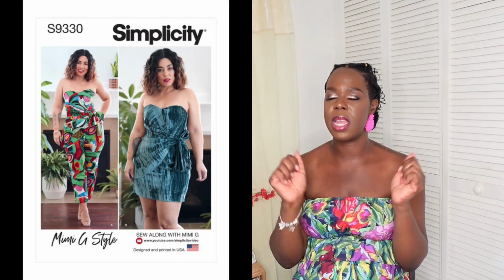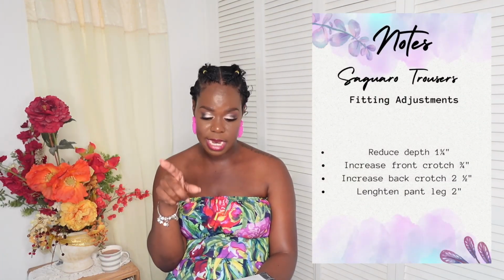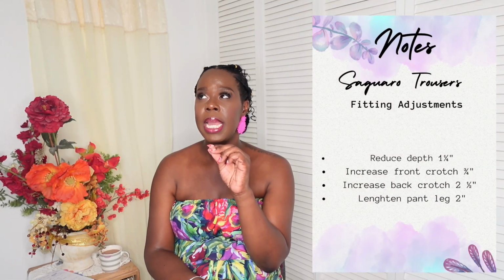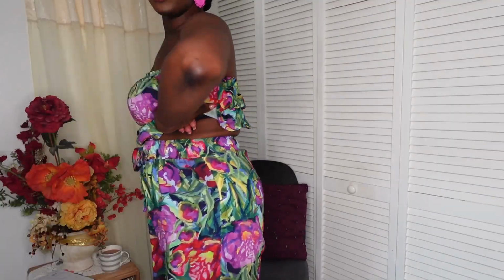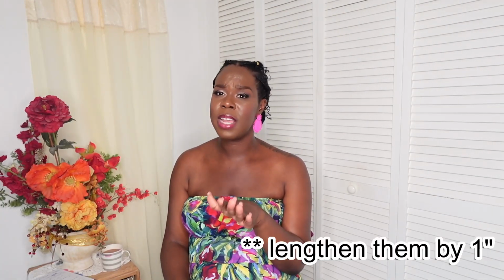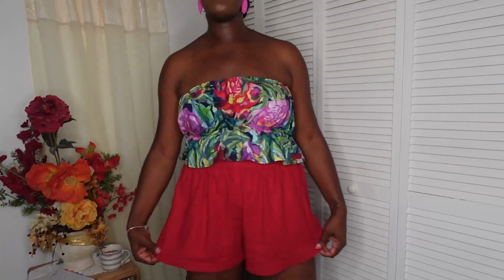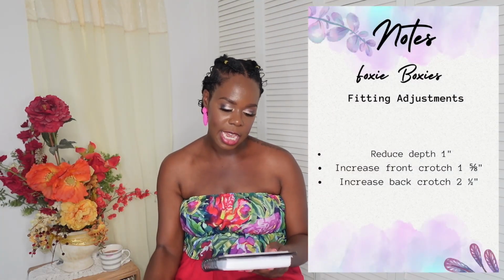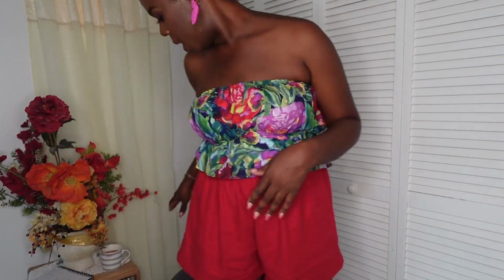Saguaro vs Foxie Boxies | 6 years later FINALLY made some trousers!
Hey Stitchers,
I'm so proud of myself. For 6 years I've been trying to get a decent fit on a pair of trousers. So many times the process conquered me, but this time, I've got something wearable. In fact I've got 2 wearable trousers!!! Are they perfect? Nope, but who cares???

👇🏾As usual, there are Chapters below to help you find what you need!

✨ Birthday Outfit Battle ~    • 🥳IT'S MY BIRTHDAY |  Birthday Outfit ...

✨ Viewer's Choice V8574 Prep ~    • YOU chose it - Now watch me Prep It -...

✨ ANNOUNCEMENT - Pattern Hackathon Sewing Challenge ~    • Sewing Challenge | Pattern Hackathon

✨5 Tips for Pattern Hacking ~      • ✨5 Tips for Pattern Hacking | Pattern...
📌CHAPTERS:
0:00 - 1:35 INTRO
1:36 - 14:21 ✨Saguaro Trousers
14:22 - 20:32  ✨Foxie Boxies
20:33 - 22:37 Final Thoughts
22:38 - 23:45 OUTRO

XoXo
Kris

Love Notions Ambassador Code - woven